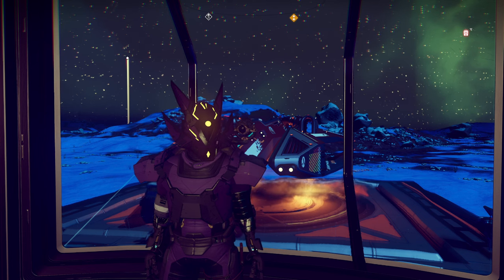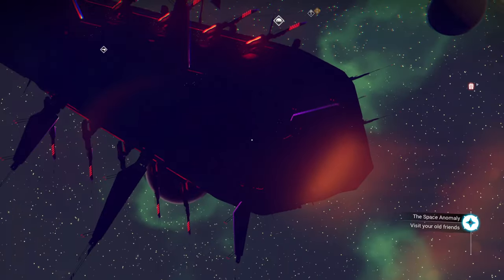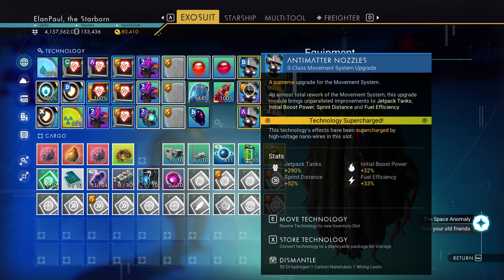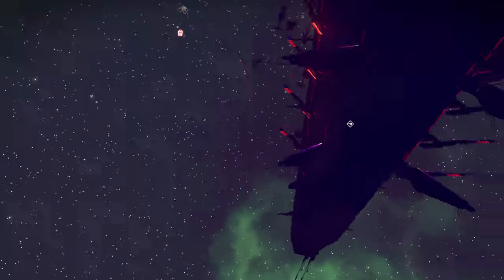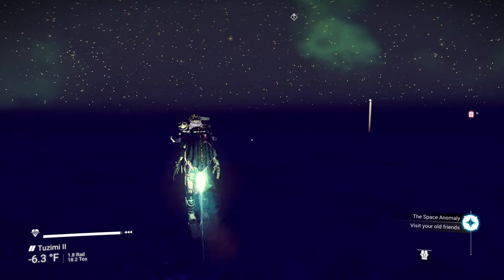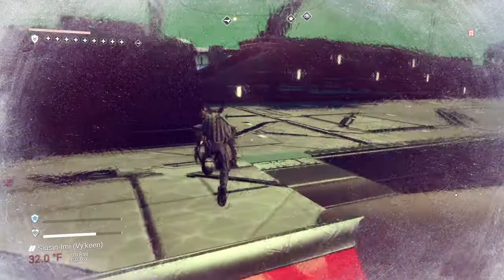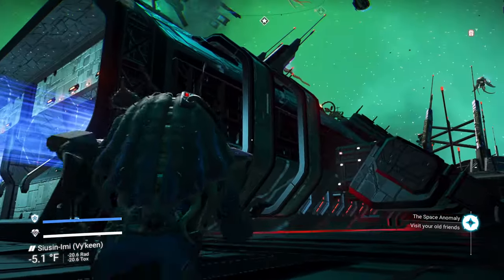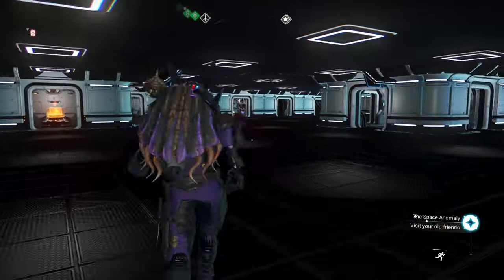No Man's Sky: Can ElanPaul get to his freighter with ONLY his JETPACK?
Welcome fellow travelers! Can we jump from the planet's surface and make it to our freighter using only our Jetpack? Stop in and find out!

I hope you enjoy this and I would really appreciate the Likes and Subscribes! Thank you again for watching! And Let's have fun!